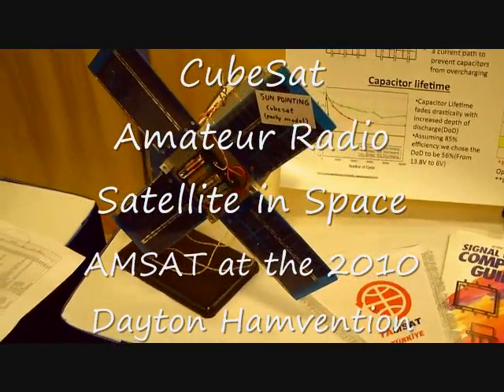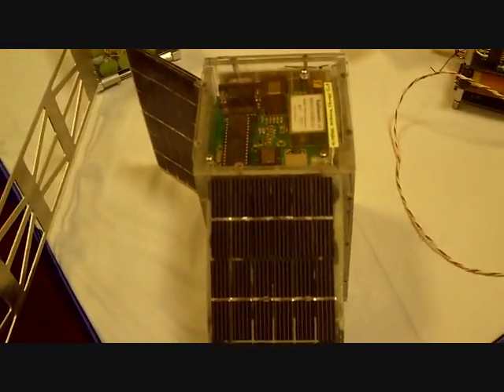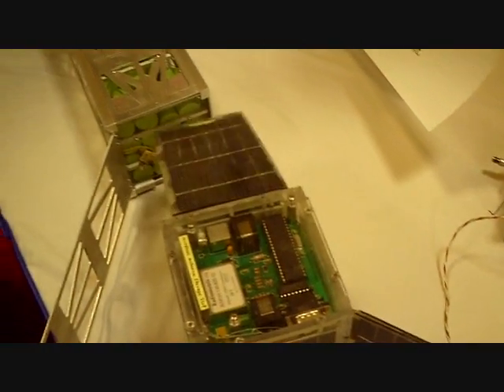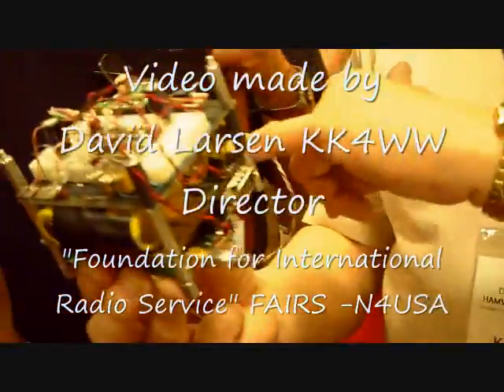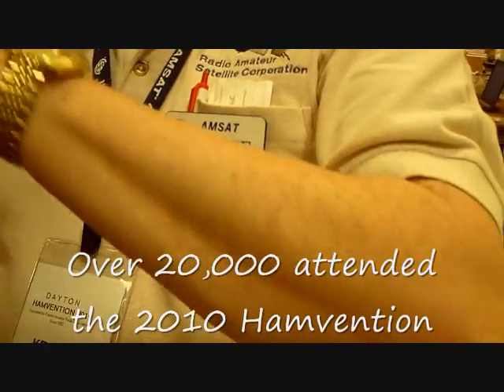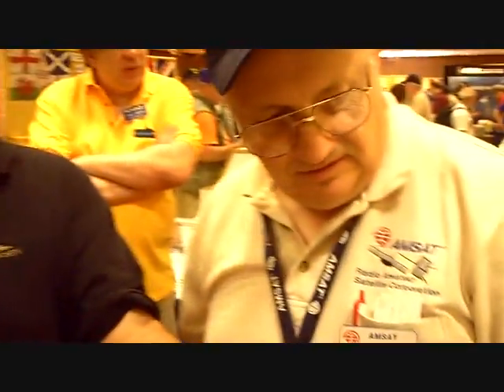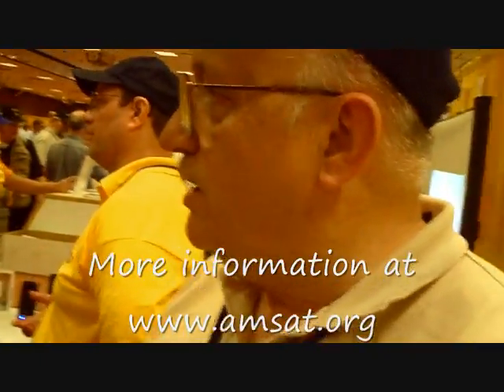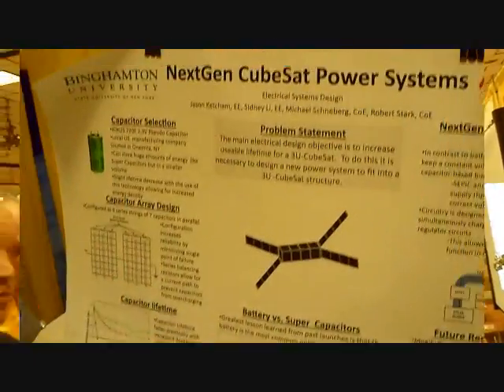CubeSat Satellite at AMSAT Dayton Hamvention 2010 Amateur Radio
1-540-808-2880 - floydlcfgroup@gmail - PO box 179 Floyd,Virginia 24091 The CubeSat Project was a project started by a partnership between the California Polytechnique University in San Luis Obispo and Stanford University in Palo Alto to develop a standardized space platform for academic satellite projects. It has since grown to become an international partnership of over 40 institutes that are developing picosatellites containing scientific,payloads.
A standard CubeSat is a 10 cm cube with a mass of up to 1 kg, though 2 and 3 cube satellites have been built. Developers benefit from the sharing of information within the community. Resources are available by communicating directly with other developers and attending CubeSat workshops.
With this many institutes participating in the CubeSat program, the educational benefits are tremendous. Students, through hands on work, will develop the necessary skills and experience needed to succeed in industry after graduation. The CubeSat program also benefits private firms and government by providing a low-cost way of flying payloads in space. All while creating important educational opportunities for future leaders of industry.
This video was produced by the LCF Group, ( We are on The Crooked Road Heritage Music Trail and the Round The Mountain Artisan and Craftsman Venue as a great place to visit ) Floyd Professional Center, Village Green, Floyd Virginia. The LCF Group consist of David Larsen KK4WW, Gaynell Larsen KK4WWW and Dee Wallace KG4VMI. We are all radio amateurs and also are Directors of The Foundation for Amateur International Radio Service ( FAIRS) also located in Floyd Virginai. N4USA is the radio call for FAIRS and we have operated in Dominica as J79WW J79WWW J79VMI and many other countries. We are members of The Floyd Amateur Radio Society FARS. The LCF Group ham radio morse code cw amateurradio hamradio transceiver radio receiver linear amplifier linear amp heathkit ten-tec cw http:// in Floyd Virginia. compass magazine blue ridge Parkway Destination Center Bill St Pierre Floyd Virginia